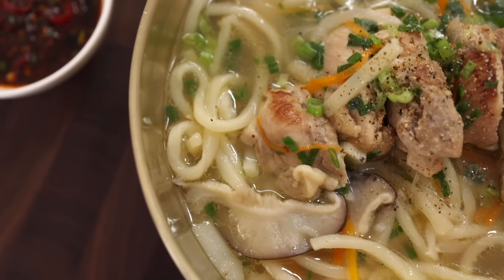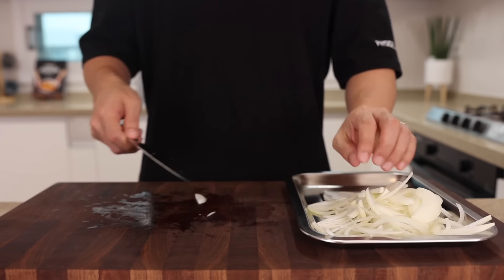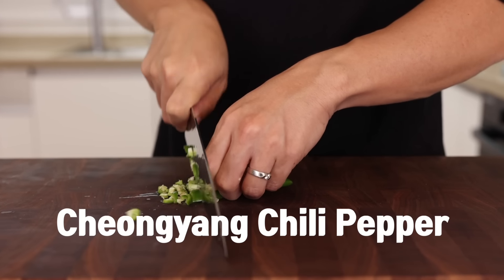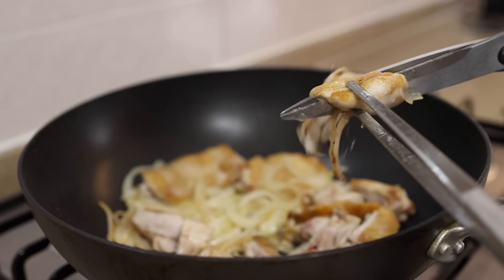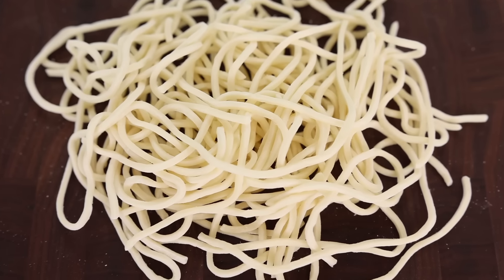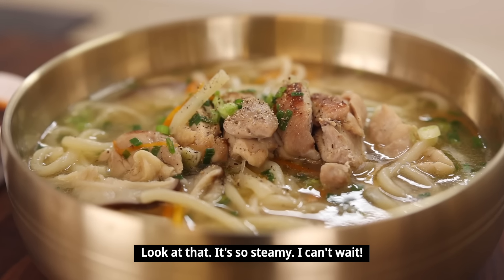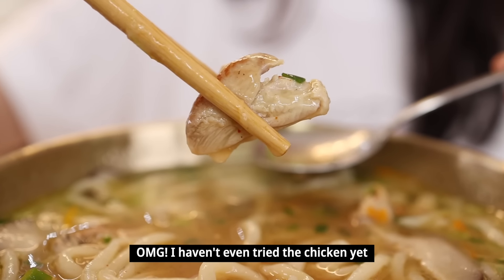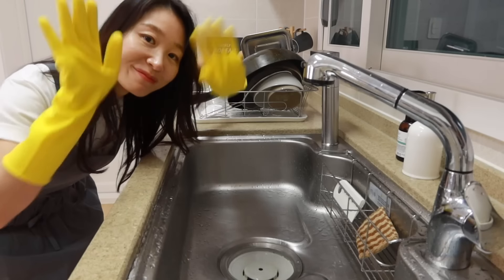20 Minute Korean Chicken Noodle Soup That Will Change Your LIFE! l Dak Kalguksu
BLACK BEAN PASTE
JOONGMYEON NOODLES
DANGMYEON(KOREAN GLASS NOODLES)